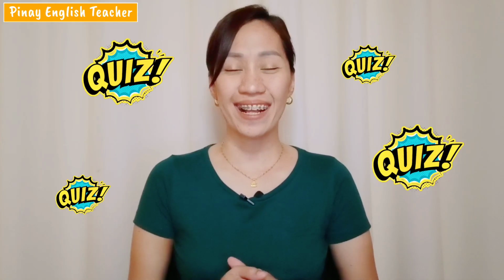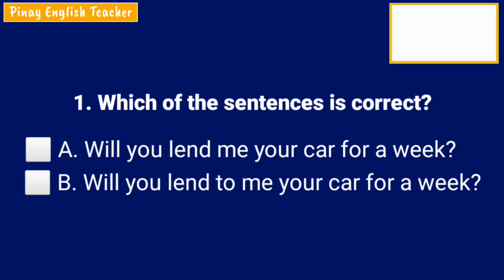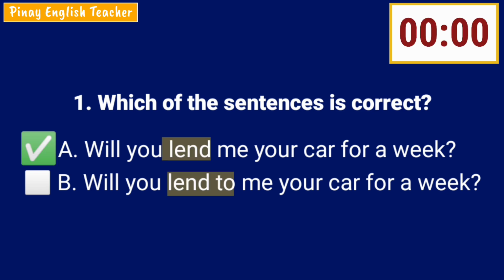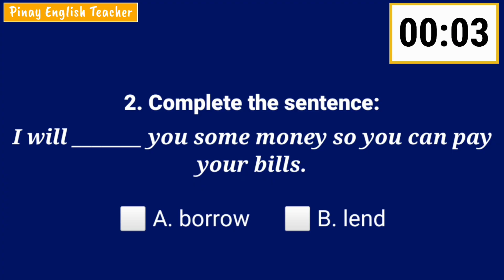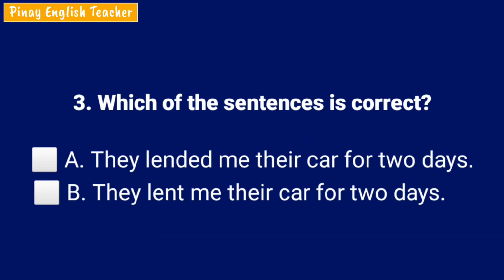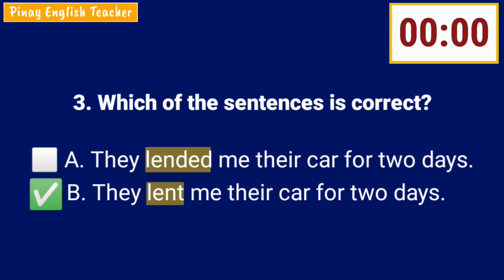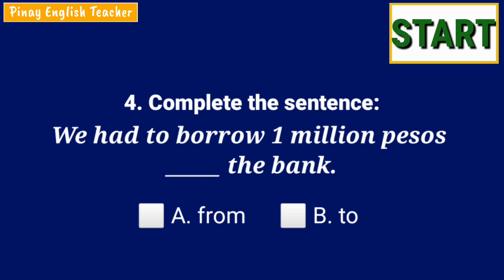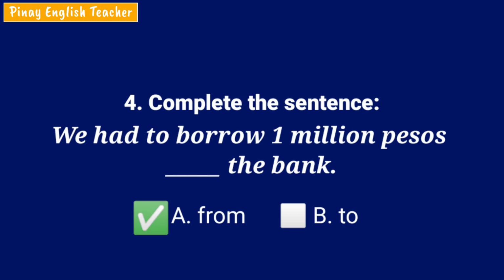Borrow vs. Lend || Basic English Lesson - Commonly Misused Verbs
In this video, I explain the verbs BORROW and LEND. I talk about how you can structure sentences using them. There is a quiz at the end of the video. Enjoy!
Paano gumaling mag-English? Umpisahan sa basic!

0:00 - Start
0:14 - LEND
2:02 - BORROW
3:21 - Reminder about the use of BORROW and LEND
4:21 - QUIZ
5:49 - Shout Out